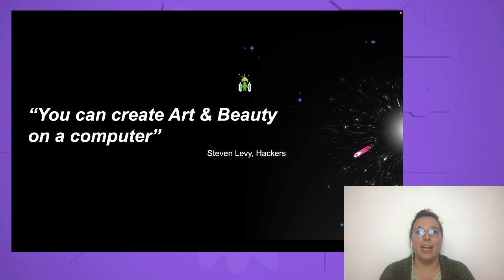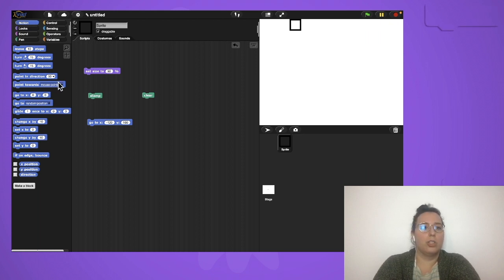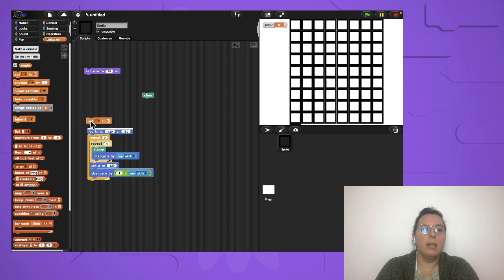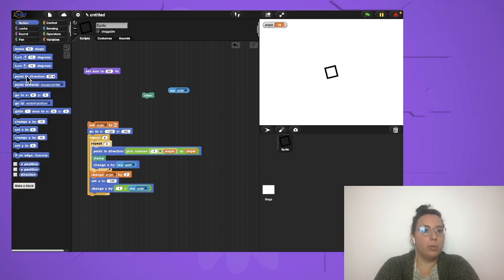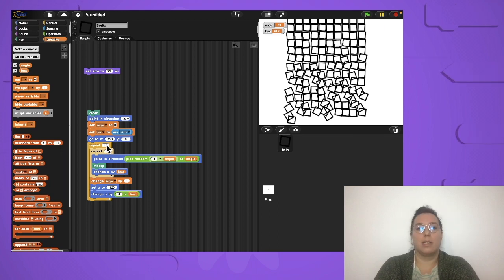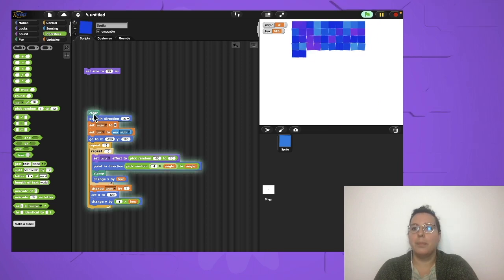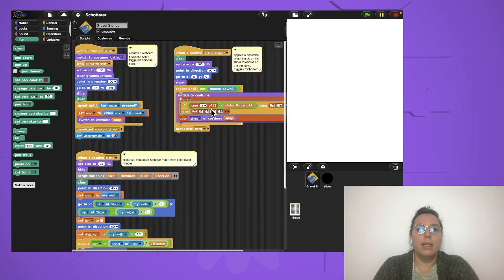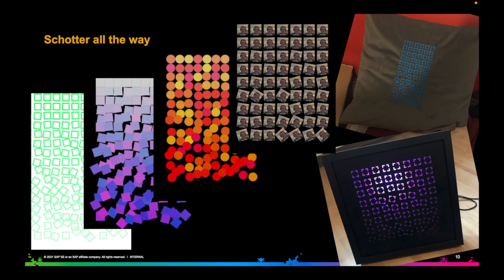Art and Code - An interactive exploration of "Schotter"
In this video, we share how to recode and remix "Schotter", the iconic art work from Georg Nees.

If you haven't worked with Snap! before, you might want to check out this introductory video by Bernat Romagosa

In case you want to run this as a workshop, here are the activity cards that go along with the project

You might also want to check out this overview slide deck on computer art with links to the corresponding Snap! projects

And here's the link to the "Schotterer" shown in the video, feel free to check it out